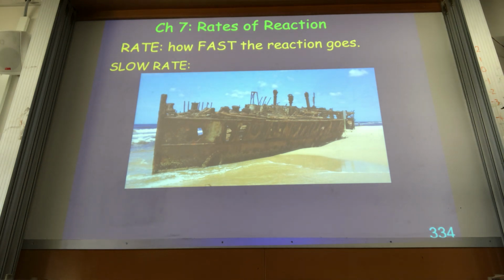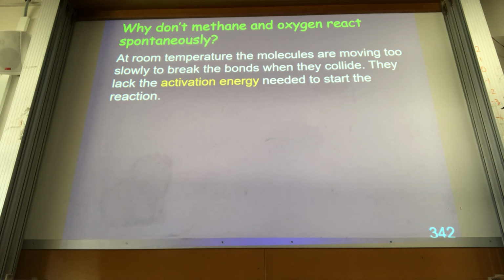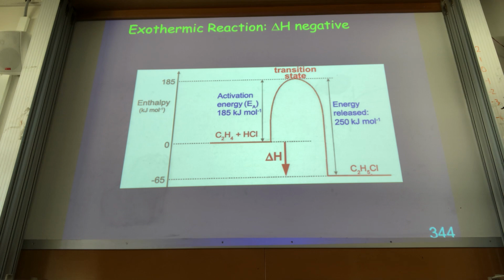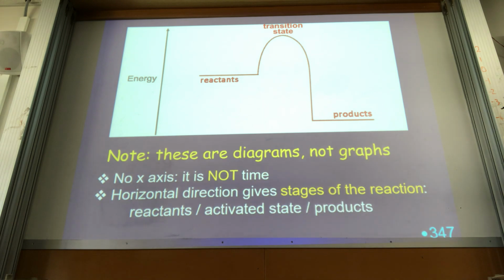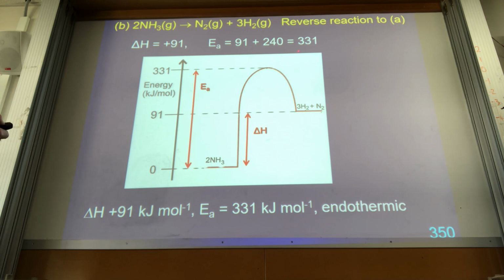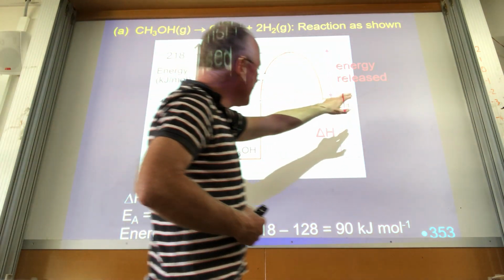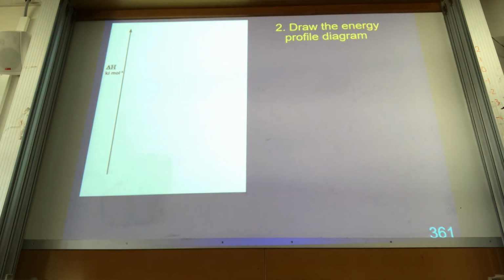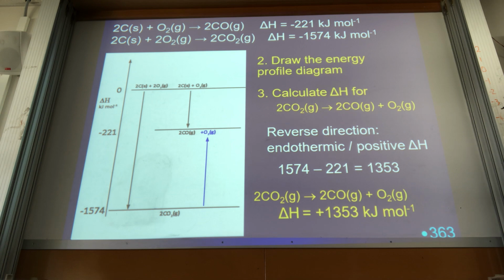Rates 1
Workbook p127-134